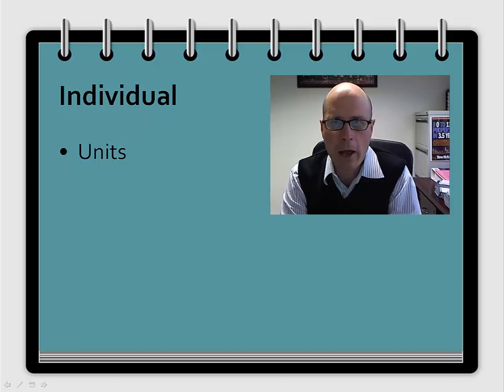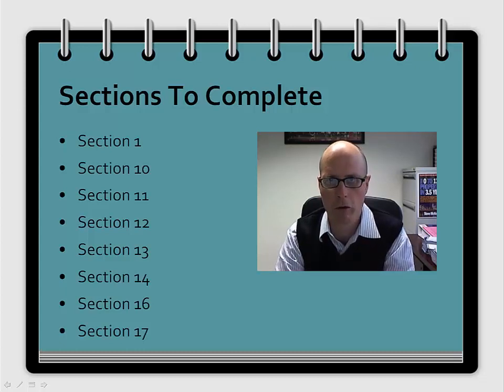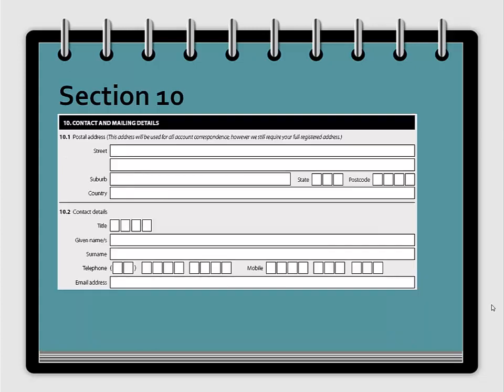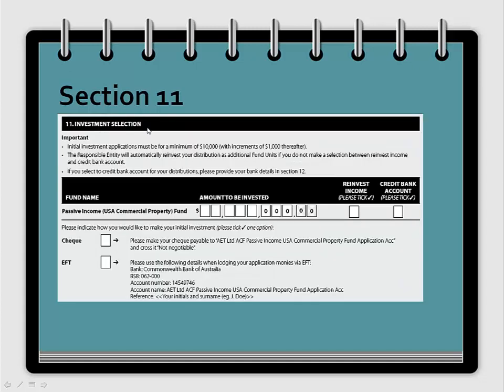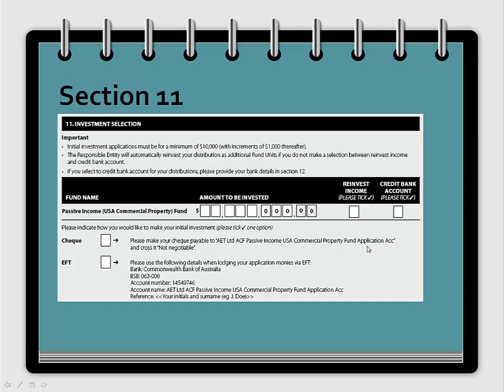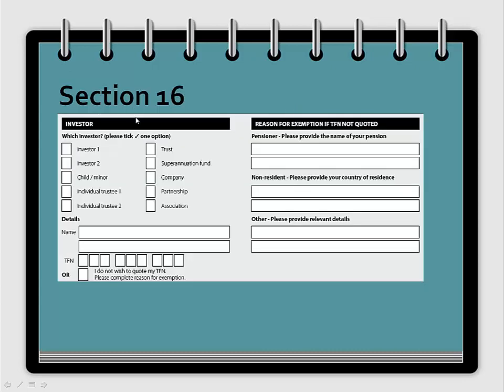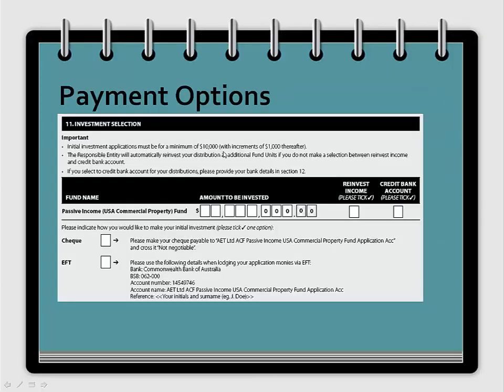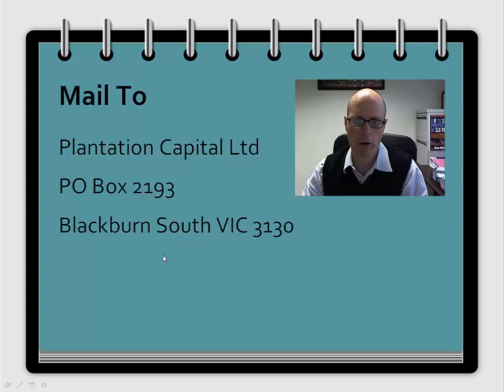Application Form Instructions: Individual Investor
Instructions for completing the Application Form for the Passive Income (USA Commercial Property) Fund as a individual investor.